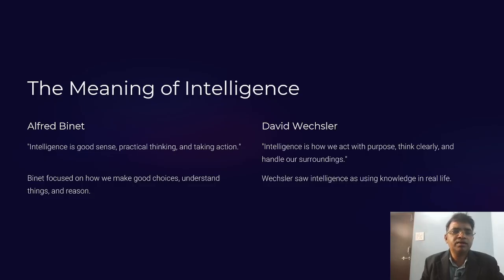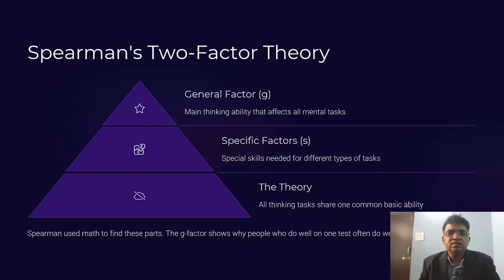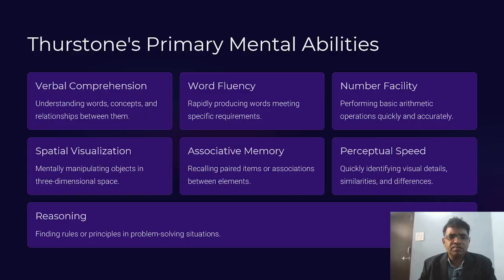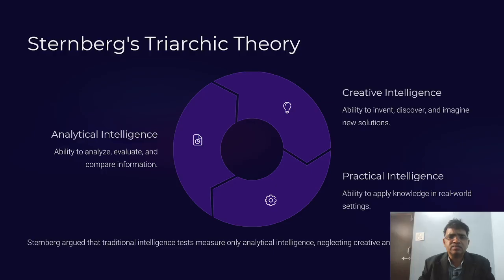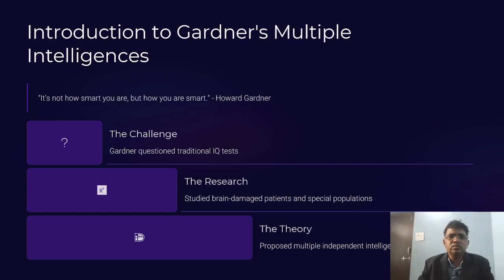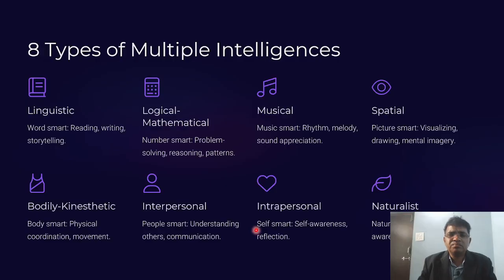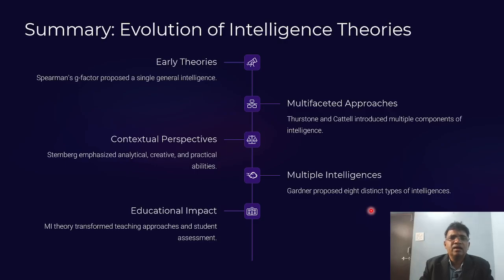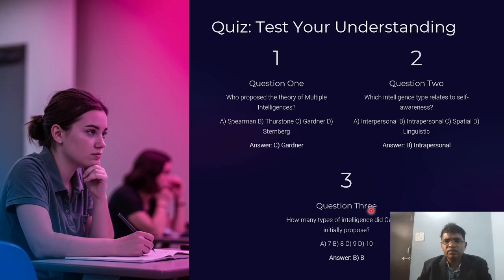Theories of Intelligence Explained | Multiple Intelligences | APDSC | UGC NET, CTET, AP DSC, KVS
📚 In this video, we cover the Meaning, Nature, and Theories of Intelligence, including detailed explanations of Spearman’s Two-Factor Theory, Thurstone’s Primary Mental Abilities, Cattell’s Fluid and Crystallized Intelligence, Sternberg’s Triarchic Theory, and Howard Gardner’s Multiple Intelligences.

This topic is crucial for aspirants of:

B.Ed / M.Ed

UGC NET / SET

CTET / TET (Paper 1 & 2)

KVS / NVS / DSSSB

AP DSC / TS DSC / MPTET / HTET / REET

🧠 Learn how intelligence is not just IQ – but a combination of multiple intelligences like linguistic, logical, spatial, musical, interpersonal, and more!

Theories of Intelligence, Multiple Intelligence Theory, Howard Gardner, B.Ed Psychology, UGC NET Education, CTET Paper 2, AP DSC Psychology, Spearman Theory, Sternberg Triarchic Theory, Educational Psychology Lectures, B.Ed Notes, B.Ed English Medium, Intelligence Theories Explained, TET Preparation 2025, KVS Psychology Classes